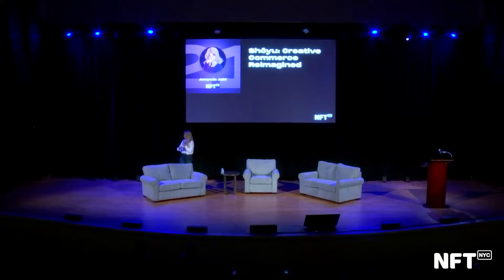Shōyu: Creative Commerce Reimagined with Amanda Joki at NFT.NYC 2021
Amanda Joki discusses Shōyu at NFT.NYC 2021 in The Town Hall.

The Town Hall theatre was built for activists 100 years ago.